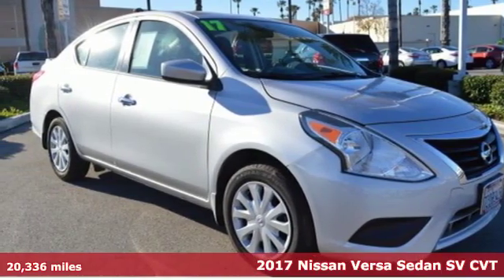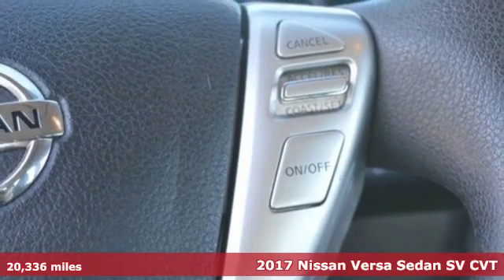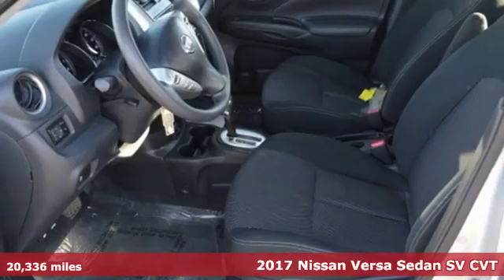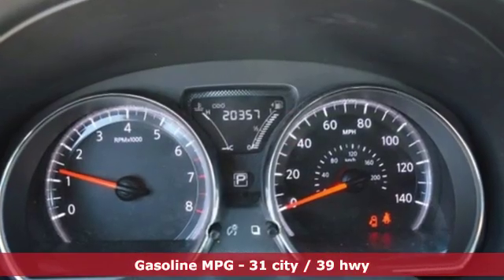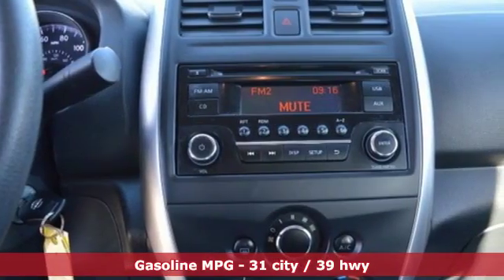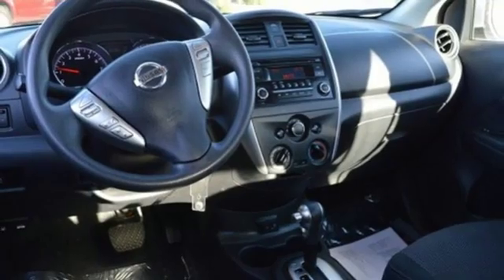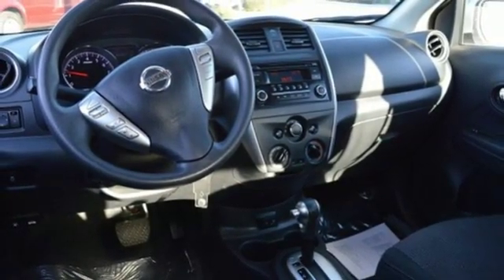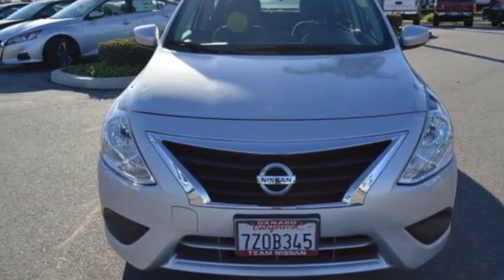2017 Nissan Versa Sedan Oxnard CA Ventura, CA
Year: 2017
Make: Nissan
Model: Versa Sedan
Trim: SV
Engine: 4 Cyl. 1.6 L
Transmission: Variable
Color: Brilliant Silver
Interior: Charcoal
Mileage: 20336
Stock #: N18334P
VIN: 3N1CN7AP5HL853188
Clean CARFAX. CARFAX One-Owner. Silver 2017 Nissan Versa 1.6 SV FWD CVT with Xtronic 1.6L I4 DOHC 16VOdometer is 15786 miles below market average! 31/39 City/Highway MPG

Address:
1801 Auto Center Drive